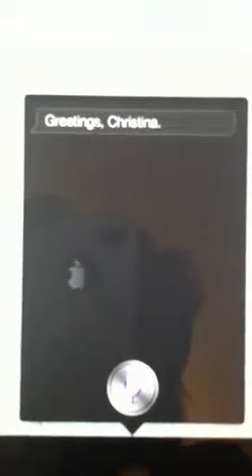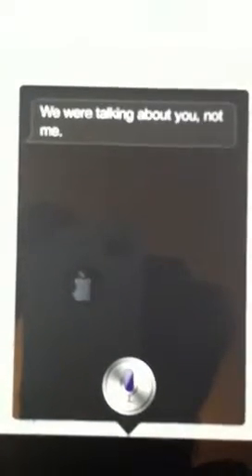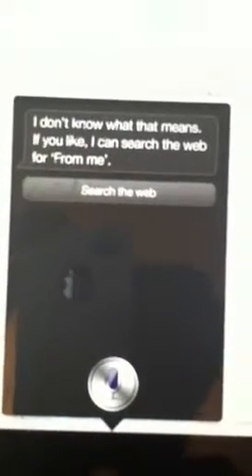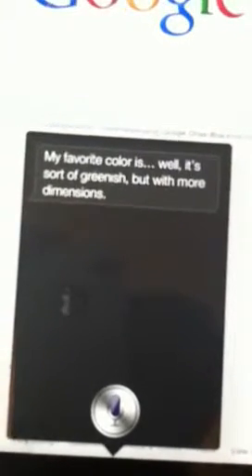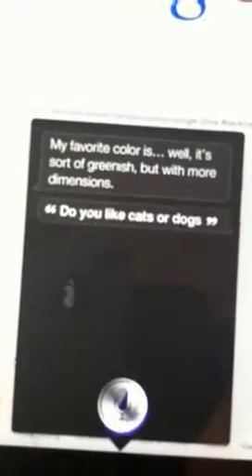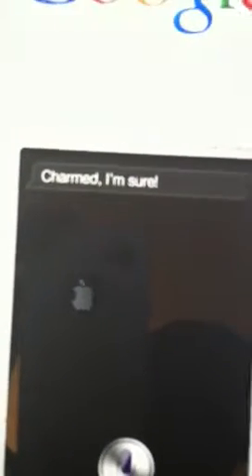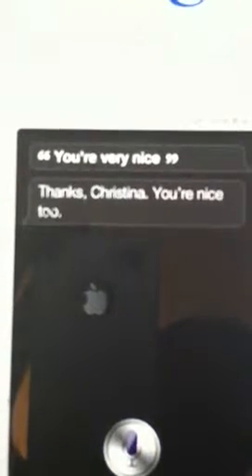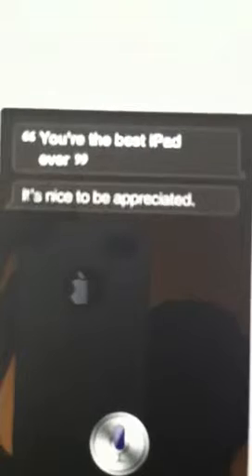Chatting with the Ipad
Funny stuff, hard to keep it clean but this vid is 100% G.